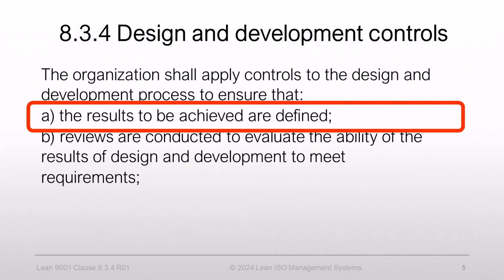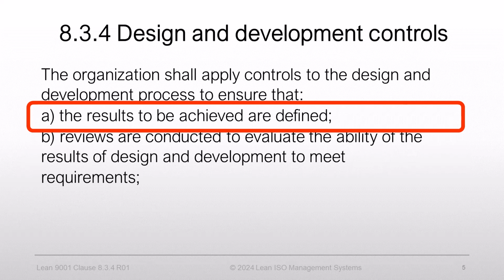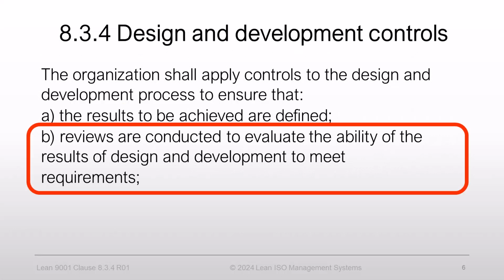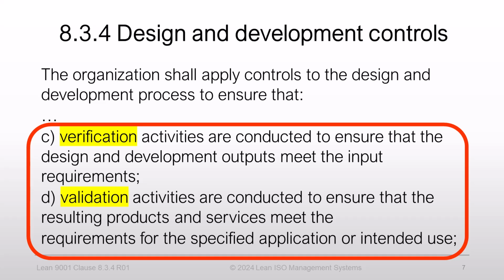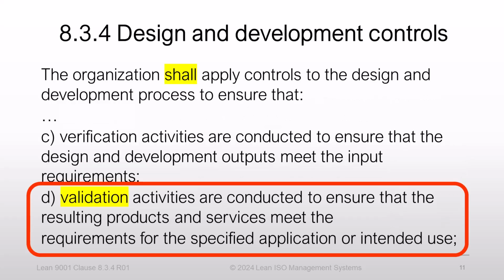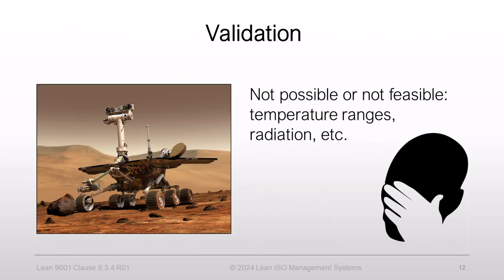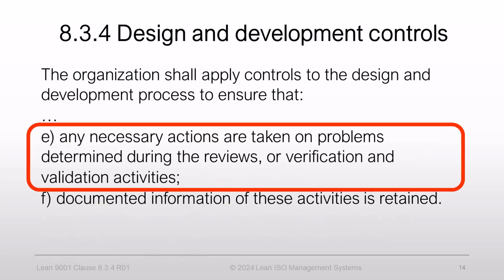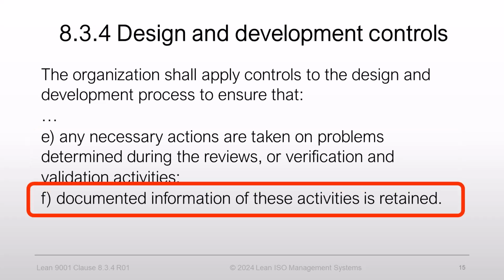Controls to Design and Development Training | Clause 8.3.4 Explained | QMS Design and Development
📢 The Controls to Design and Development Training process is crucial to ensure compliance with ISO 9001 Clause 8.3.4. This clause outlines the controls required to manage the design and development process, including defining results, conducting reviews, and ensuring verification and validation where feasible.

🔍 What You’ll Learn:
✅ How to apply controls to design and development
✅ The role of design reviews in meeting input requirements
✅ Verification and validation practices explained
✅ Managing non-conformities and corrective actions in design
✅ Documenting design activities for compliance

💡 Summary:
•  Define and review your design and development results.
•  Conduct verification and validation where practical and feasible.
•  Utilize your non-conformity and corrective action system to address design issues.
•  Maintain thorough documentation of design processes and activities.